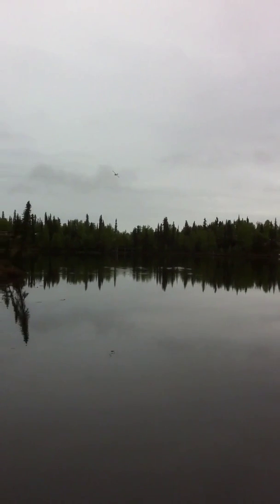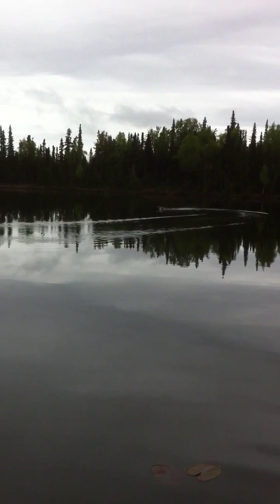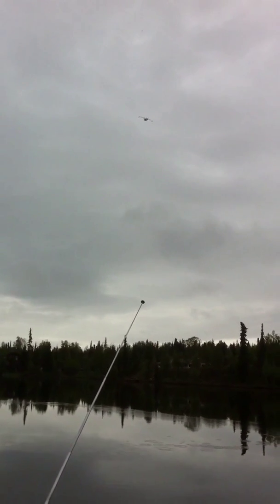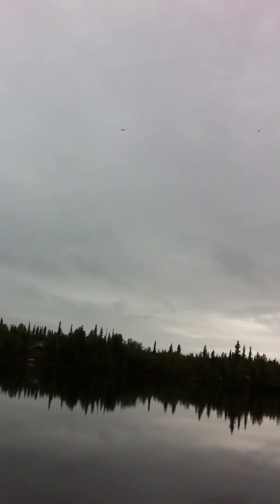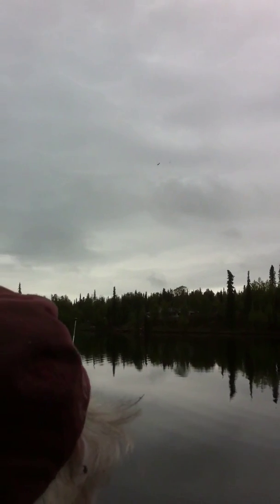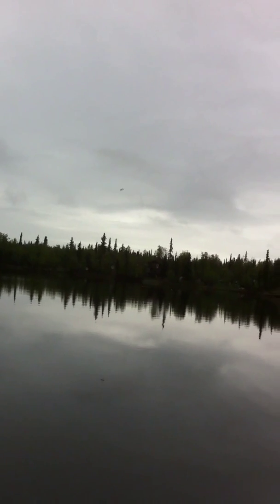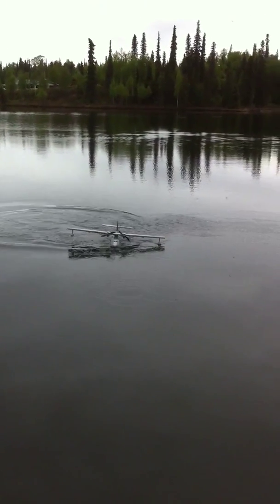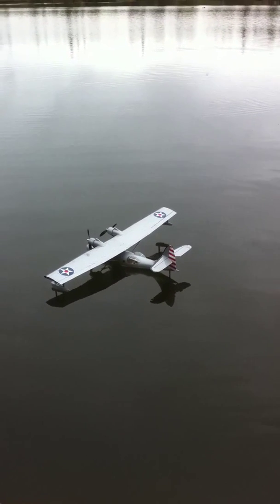PBY on hope lake Alaska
First flight PBY hope lake Alaska